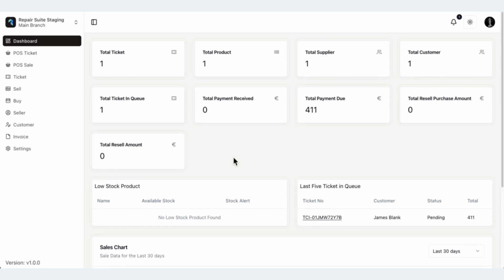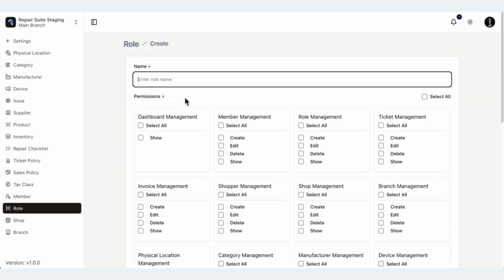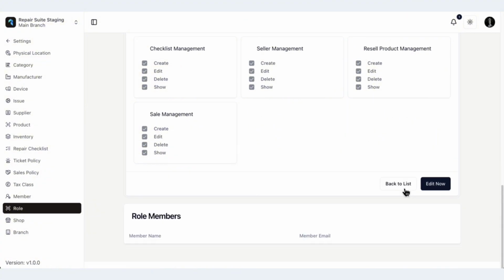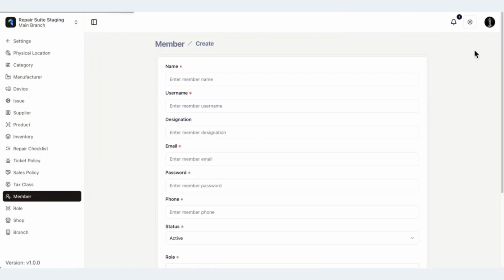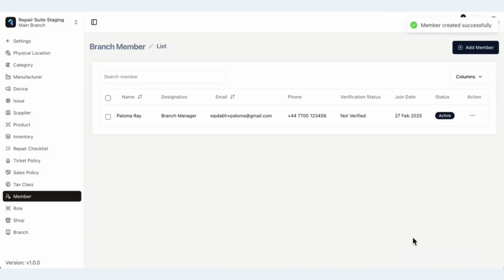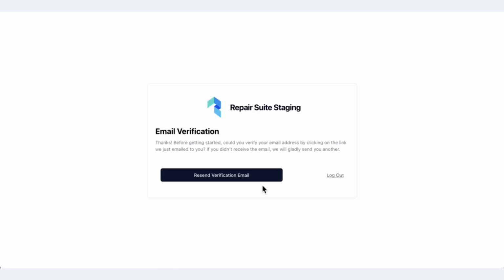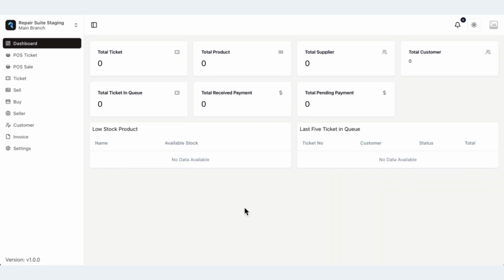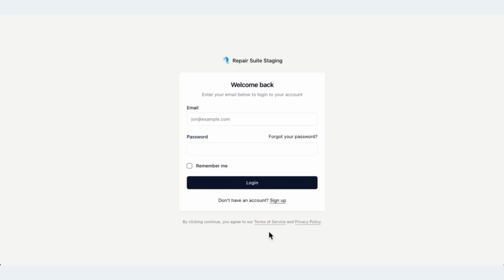RepairSuite: Role management